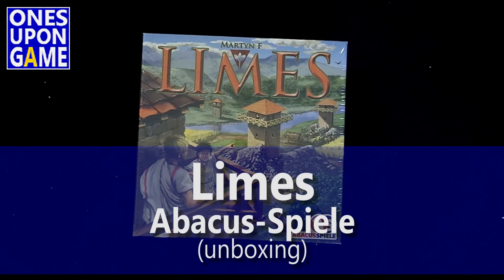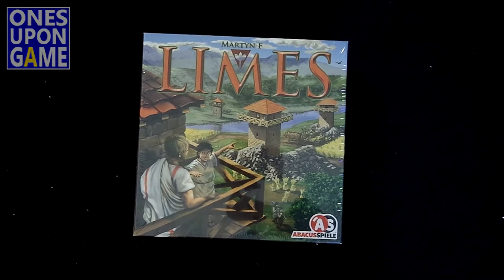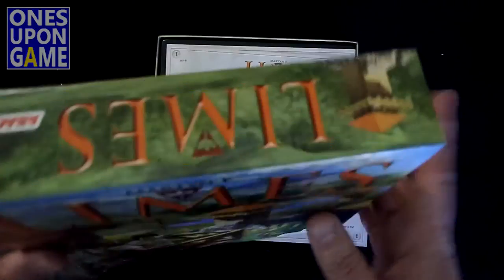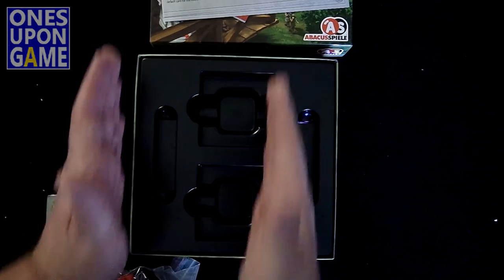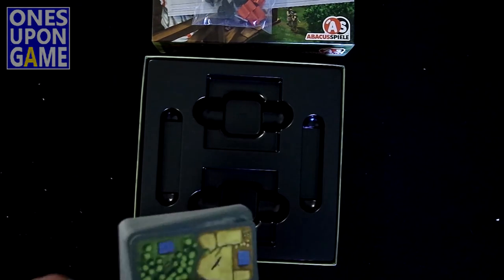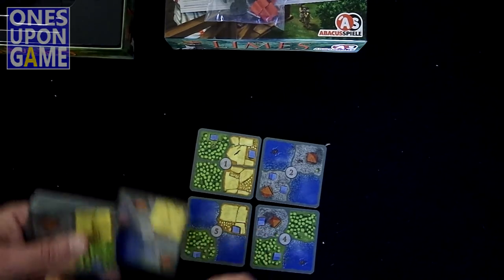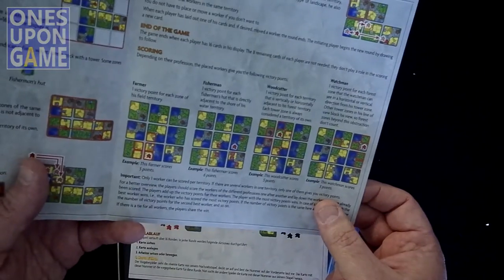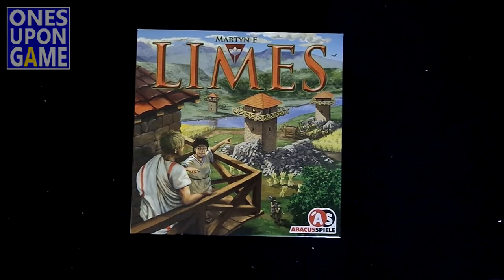Limes || unboxing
Good things come in (relatively) small packages, no?  Such is the case with Limes by Abacus-Spiele.  See what comes inside the box in this quick video presentation.